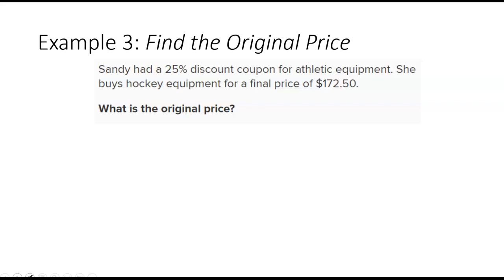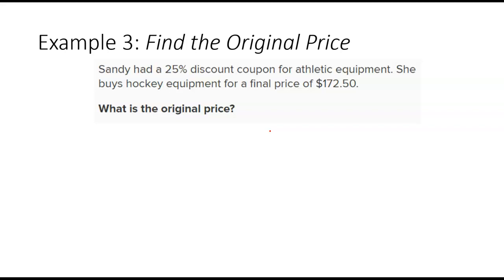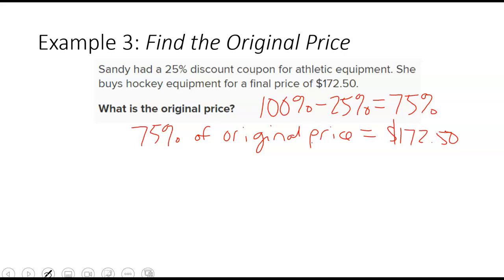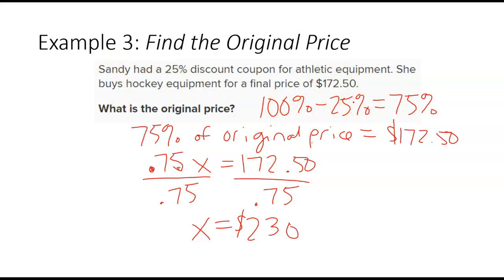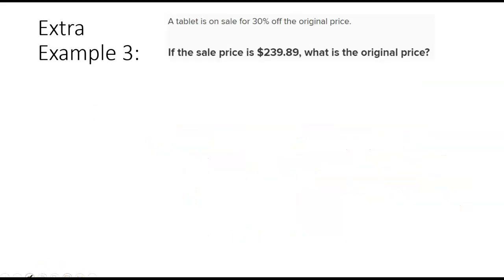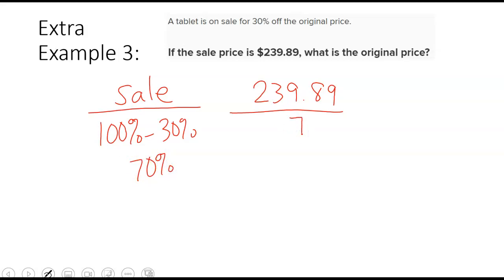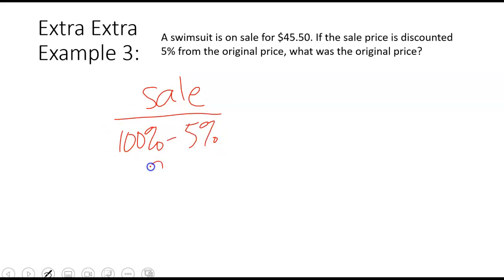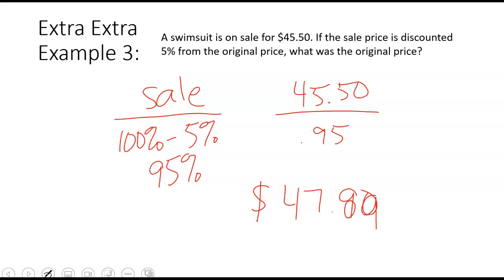7th Grade Math Section 2.4 part 2